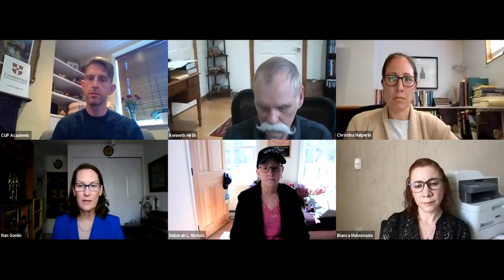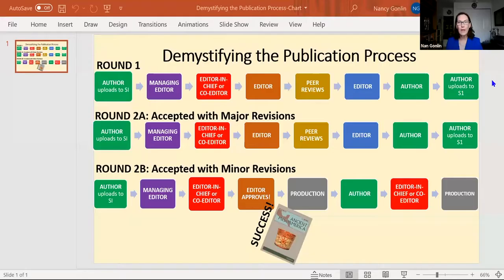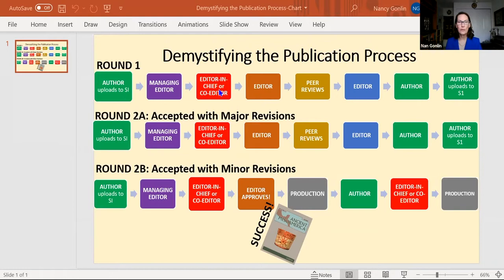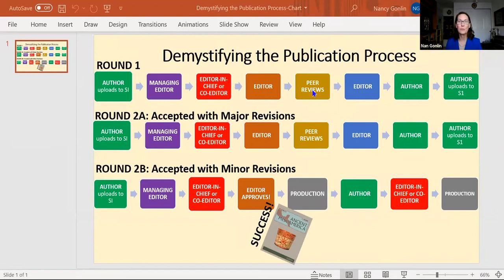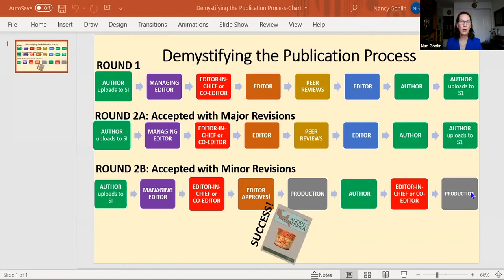Getting Published in ‘Ancient Mesoamerica’: What Makes a Good Article?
Wednesday 14 April, 2021. In conversation with Professor Nancy Gonlin (editor, Ancient Mesoamerica), Professor Blanca Maldonado (associate editor, Ancient Mesoamerica), Professor Deborah L. Nichols, Professor Christina Halperin, Professor Kenneth Hirth.

Part of ‘The Cambridge Forum’ webinar series from Cambridge University Press.